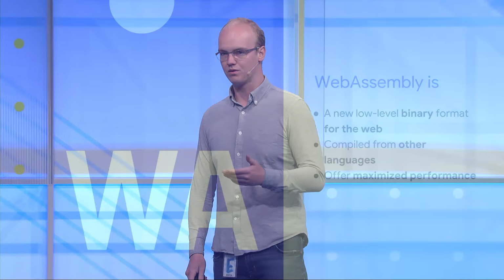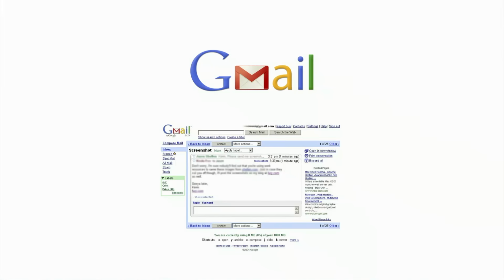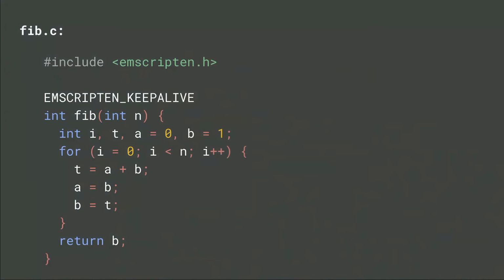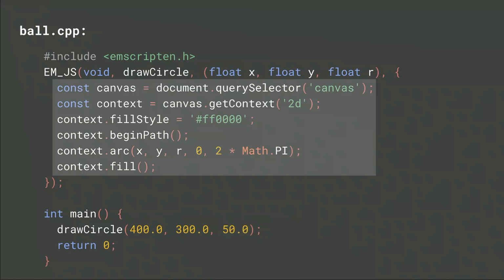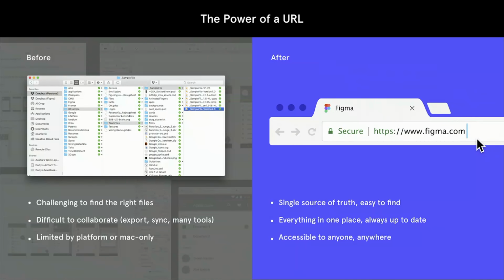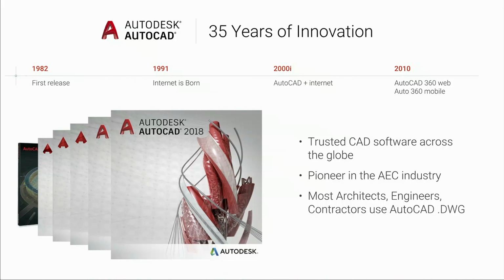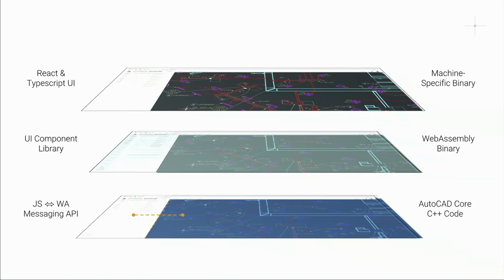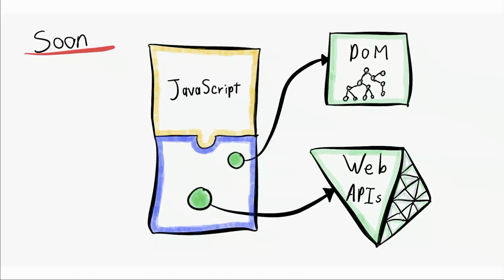Build the future of the web with WebAssembly and more (Google I/O '18)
This talk will cover how to use the most advanced modern web technologies to build experiences that were never possible on the web before. WebAssembly is enabling the browsers to expose lower-level primitives that can be built on by developers to create performance demanding functionality, like real time media processing, without having to wait for it to be standardized and implemented. See some of the amazing experiences that have already been built and learn how to apply them to today.

io18 event: Google I/O 2018; re_ty: Publish; product: Chrome - General; fullname: Thomas Nattestad; event: Google I/O 2018;